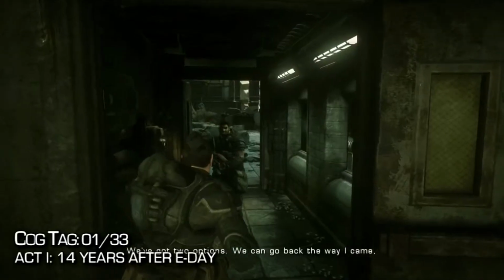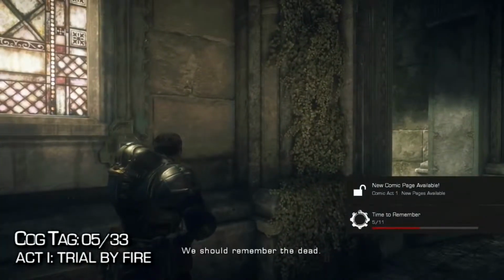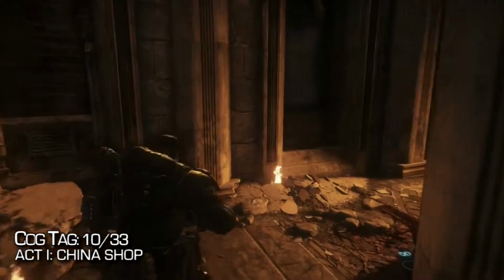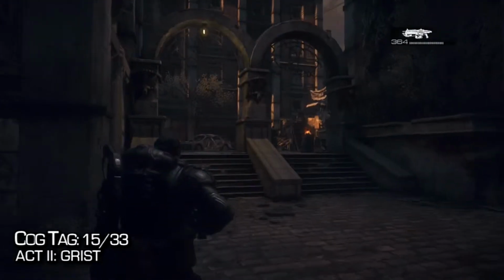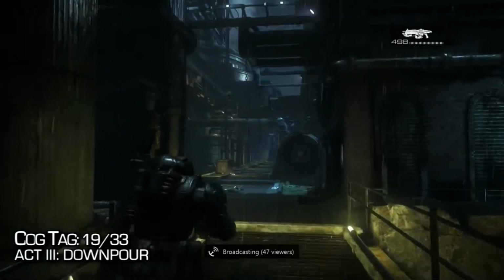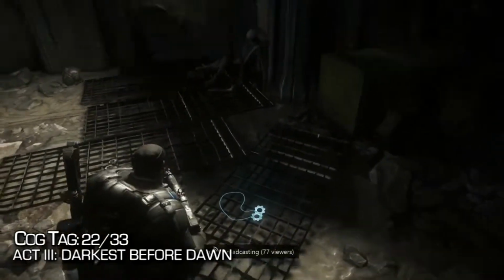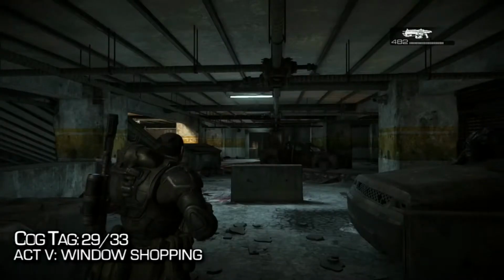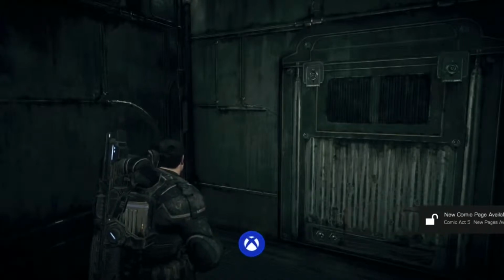献给阵亡将士